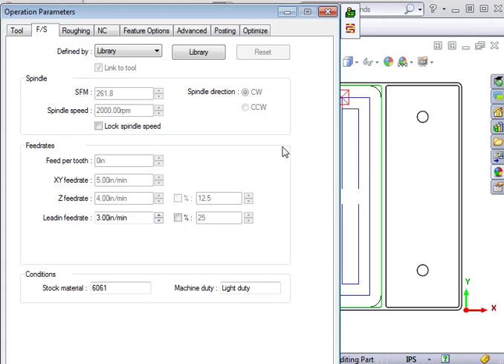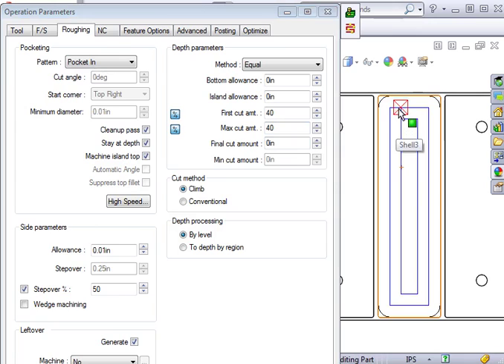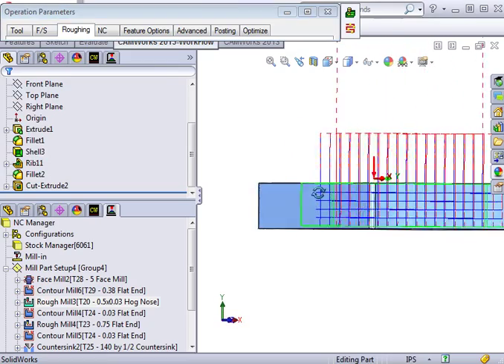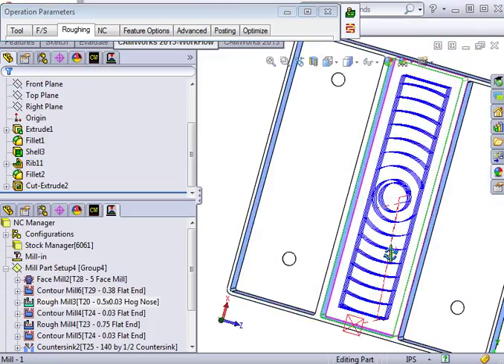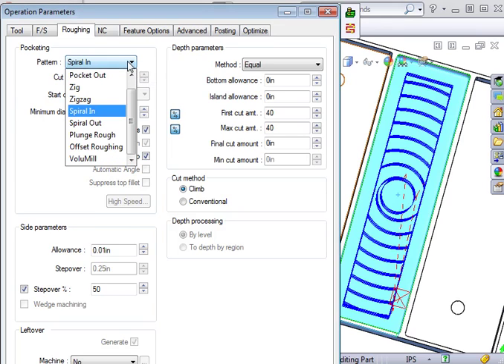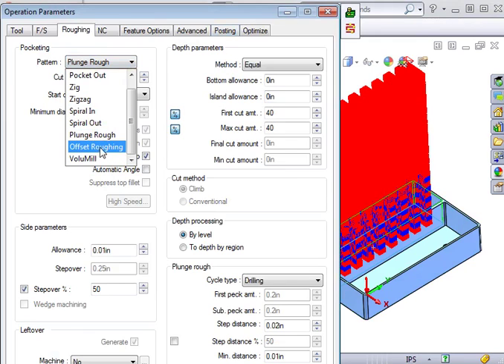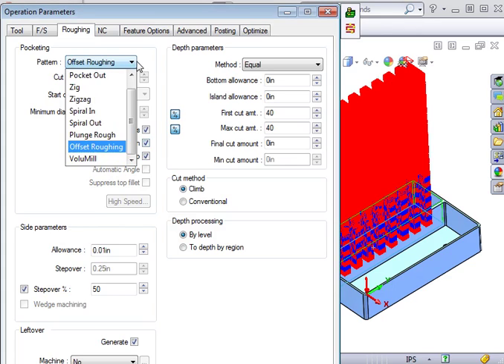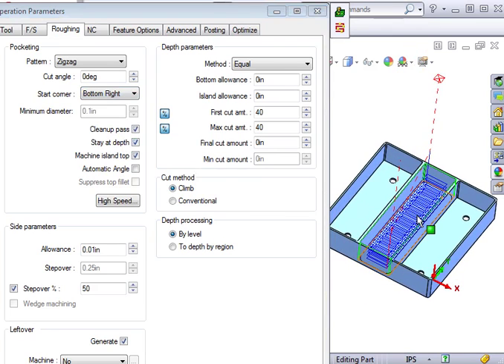02 CAMWorks 2 5 Axis Milling 15 Adjusting Operations Roughing A